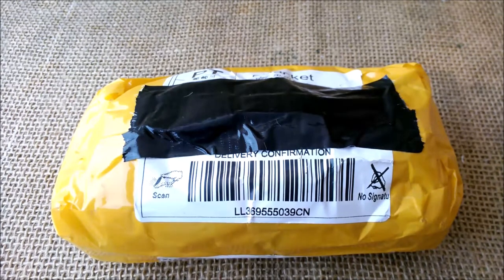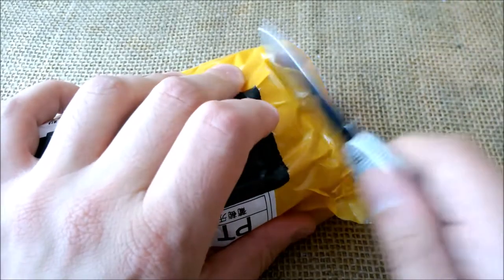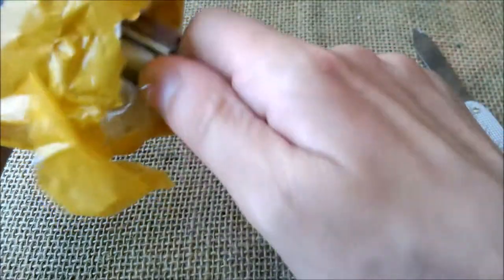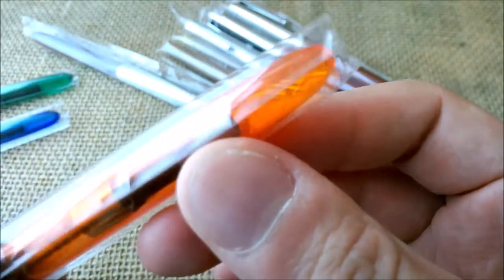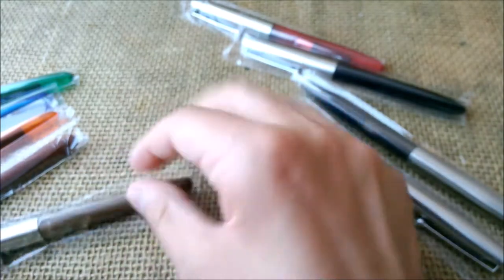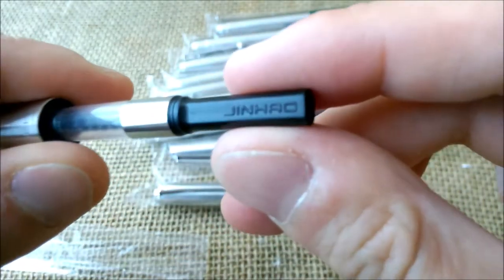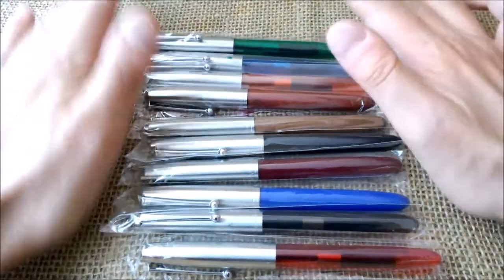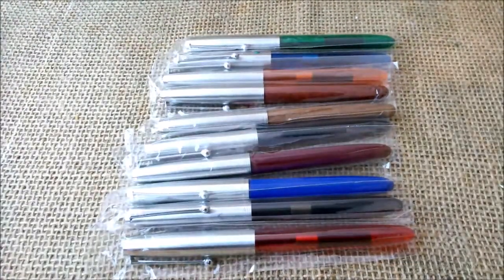Pens in a package from China (XV) - Jinhao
A package I received from China, with ten Jinhao 51A.

Here are all the colors, individually